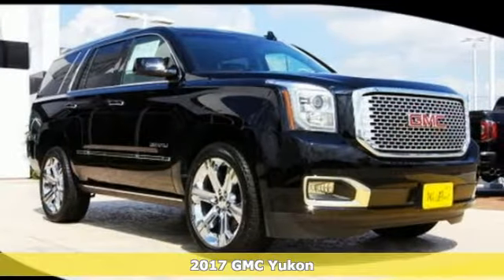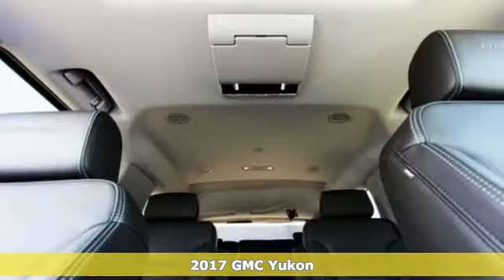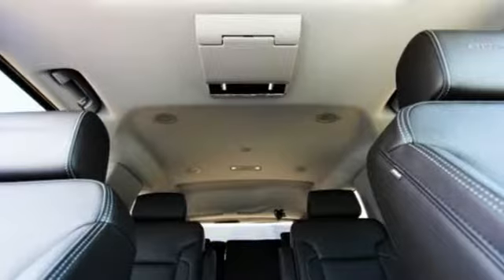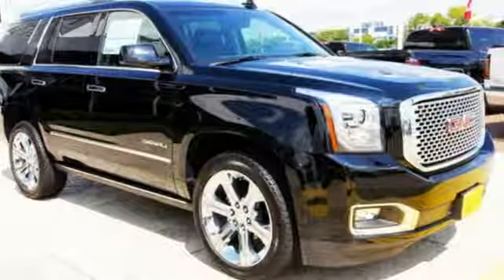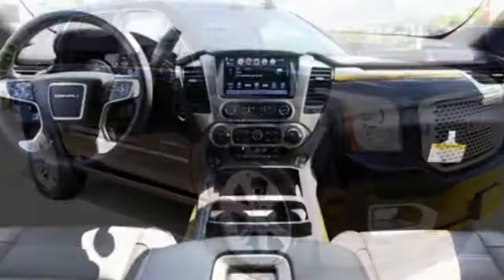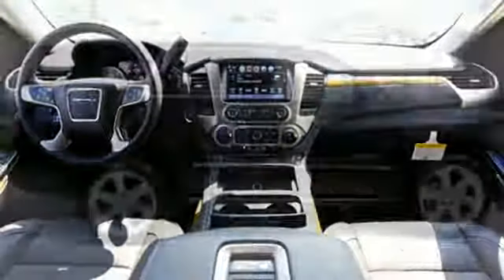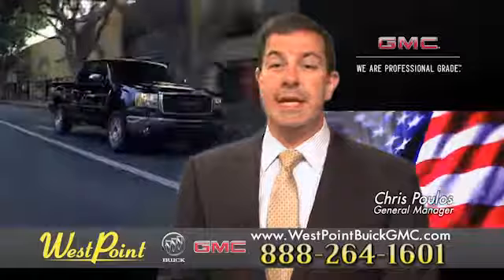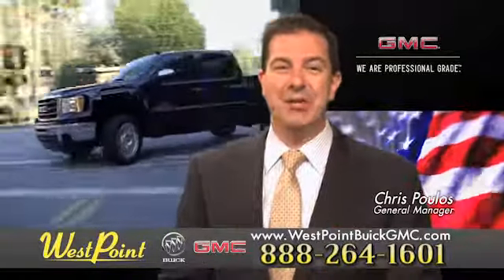New 2017 GMC Yukon Houston and Katy, TX 7Y214 - SOLD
Year: 2017
Make: GMC
Model: Yukon
Trim: Denali
Engine: 8 Cyl. 6.2L
Transmission: Automatic
Color: Onyx Black
Interior: Jet Black
Stock #: 7Y214
VIN: 1GKS1CKJ3HR385854
Meet the GMC Yukon. Its spacious interior offers three rows of seating that can accommodate up to nine passengers. With its bold styling, premium materials, and inspiring capability, Yukon creates a new standard in full-size utility. Yukon interior offers a perfect blend of craftsmanship, comfort and functionality. The proof is in the details, including authentic aluminum trim, contrast stitching on console and doors, and optional heated steering wheel. GMC engineers concentrated on every aspect of the Yukon to reduce cabin noise, resulting in an unparalleled driving experience as well. From its confident, aerodynamic proportions to its premium accents and refined finish, this sport utility vehicle lives up to its looks with superior capability, comfort, and towing capacity. Other stylings include wheels ranging from 18 inches up to 22 inches and full LED Turn Signals and Daytime Running lamps featuring GMC's Graphic Light Signature. The newly enhanced next-generation GMC IntelliLink system enables you to seamlessly experience your media like never before through a logical, intuitive interface featuring an 8-inch diagonal Color Touch Radio screen, MyMedia functionality that can connect media libraries from you and your passengers' devices, and an available navigation system. In addition to IntelliLink, Yukon is equipped with a Premium Bose Surround Sound System and available Rear-seat Blu-Ray entertainment system with 9 inch diagonal screen. Choose from an impressive 5.3L V8 with 355 hp and 383 lb-ft of torque or a segment-leading 6.2L V8 with 420hp and 460 lb-ft of torque in Yukon Denali allowing you to tow up to 6500lbs or 8300lbs in the Denali. You can also opt for the HD Trailering package to tow up to 8500 lbs.

Address:
16835 Katy Freeway